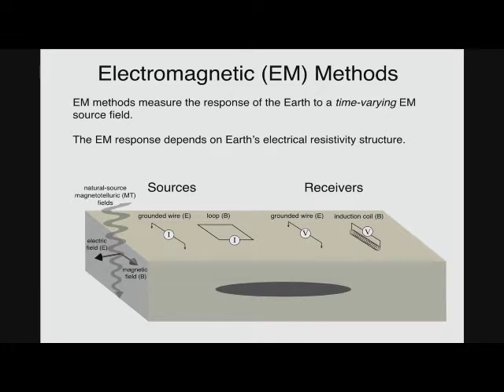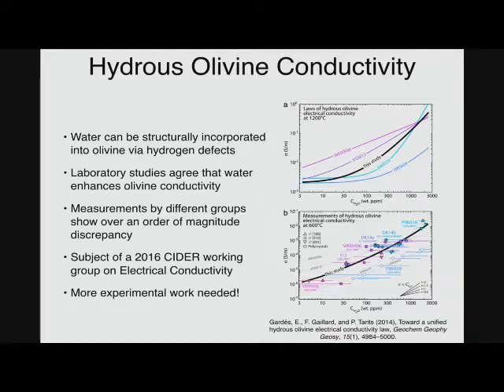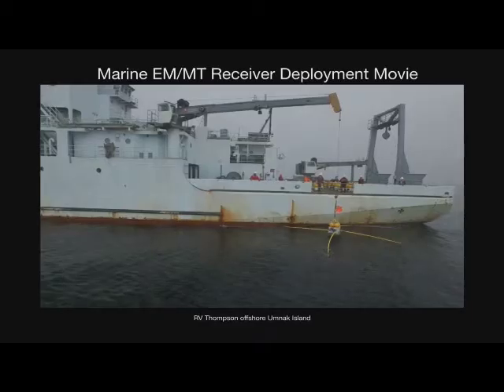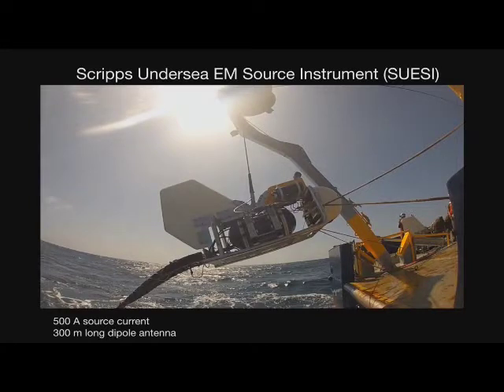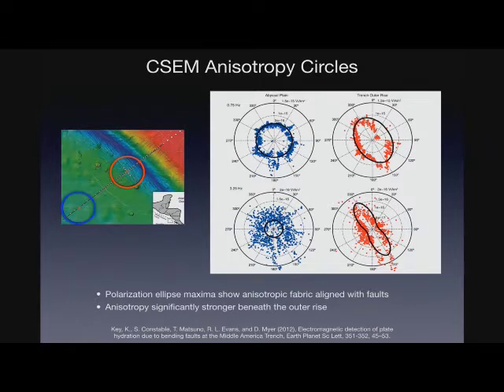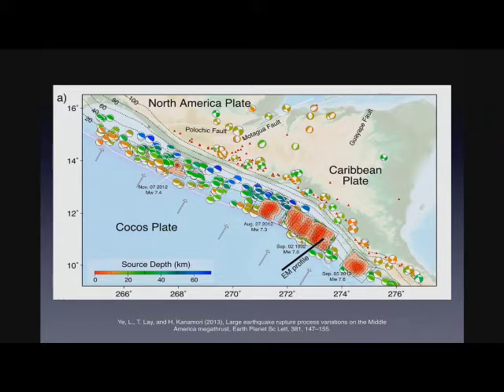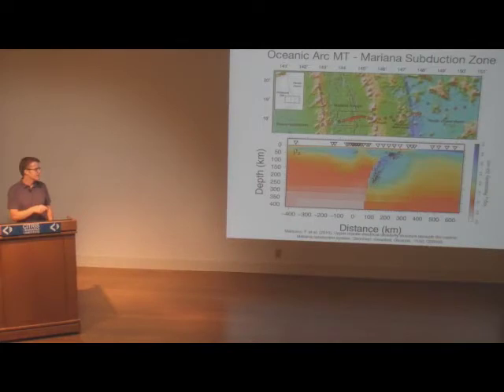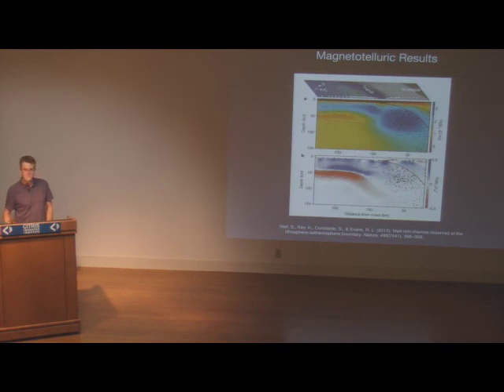Kerry Key: Electromagnetic Imaging of Subduction Zones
Kerry Key (Lamont-Doherty Earth Observatory) Electromagnetic Imaging of Subduction Zones (7/6/2017)